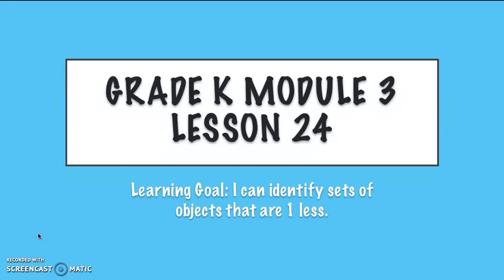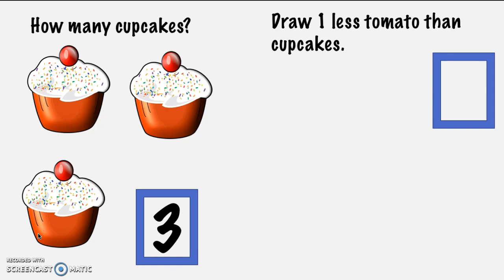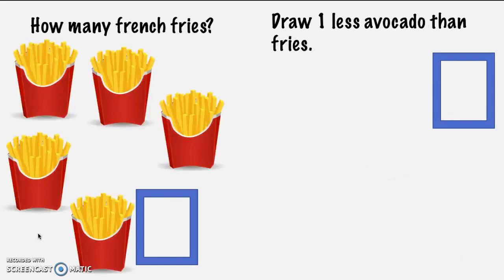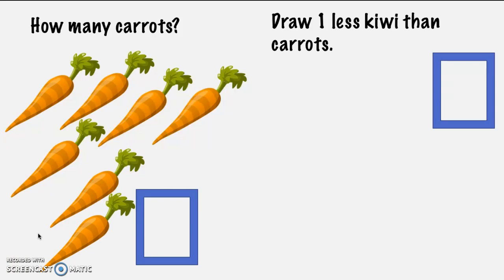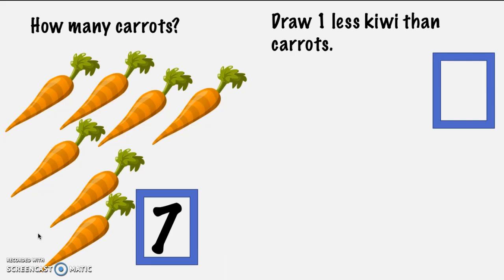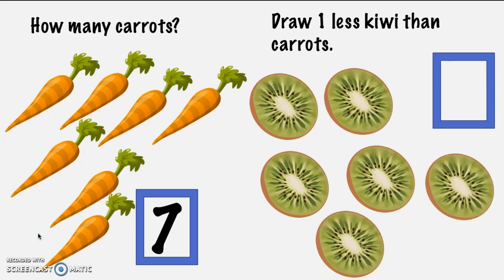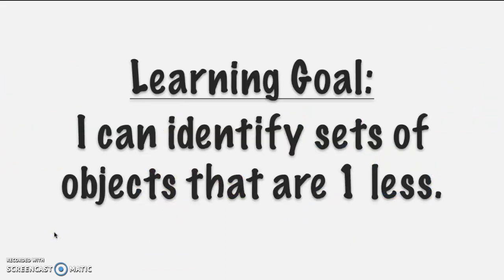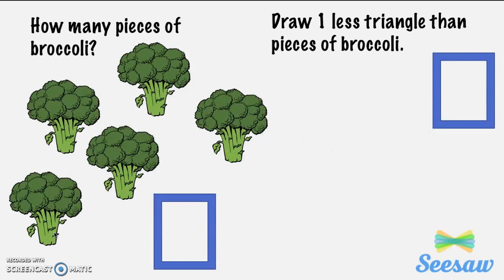Grade K Module 3 Lesson 24